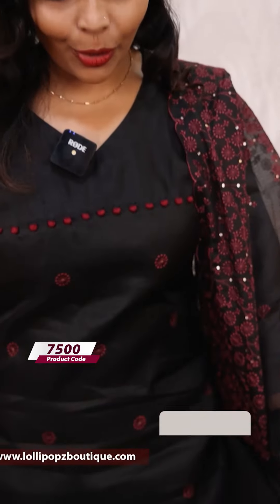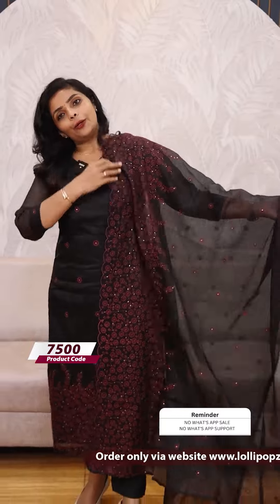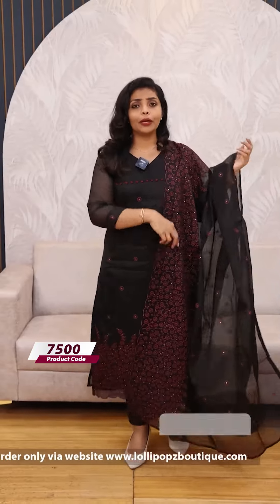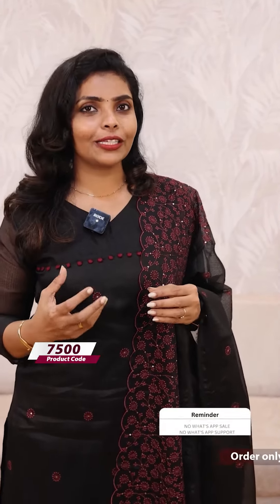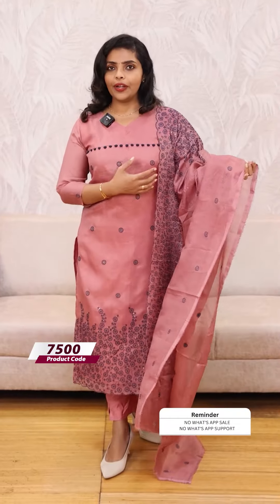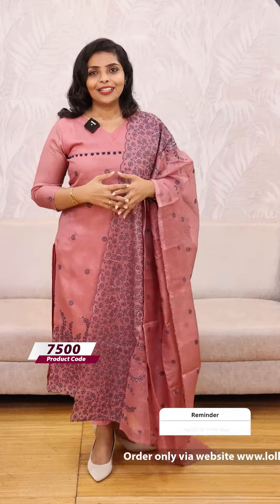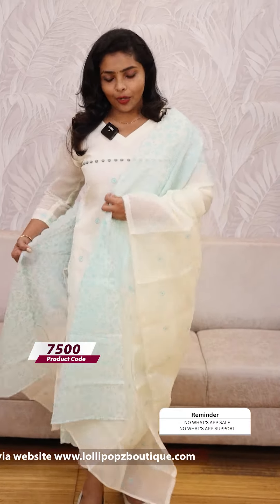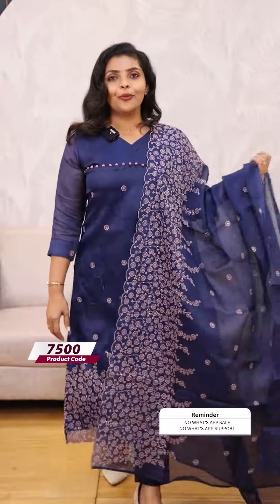Yeame Kotta Party Wear Kurti Set (3 Piece)(7500)@ Rs.1499.00🔥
🌟Yeame Kotta Party Wear Kurti Set (3 Piece)

🌟Fabric -
        Silky Kotta

🌟 Style -
         Slited Style

🌟Features -
            Body With Lining, Bottom Cotton Silk

🚚Dispatch -
          This is a pre-booking product - made to order. Dispatch will start after 30 working days from here.
After dispatch, a tracking ID will be sent via text SMS to your number provided during the placement of the order.

👗Size - XS - 4xl

🏷️Price - 1499.00

🛂Customer Support
1. Raise your concerns in our website customer  portal, customer support team will call you back